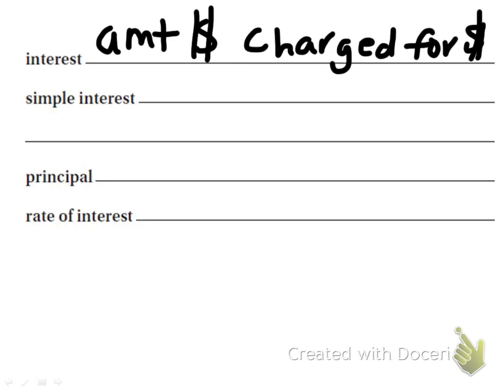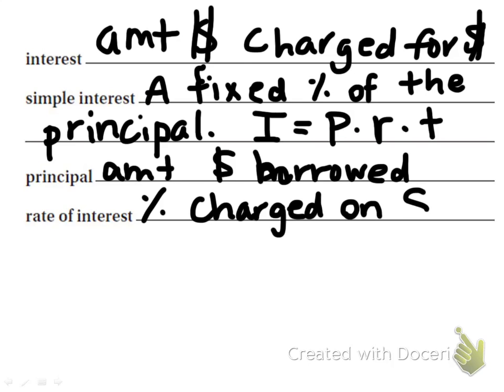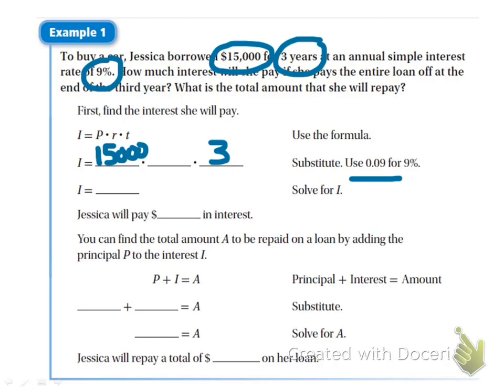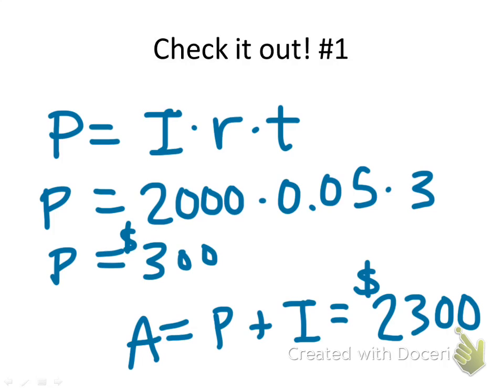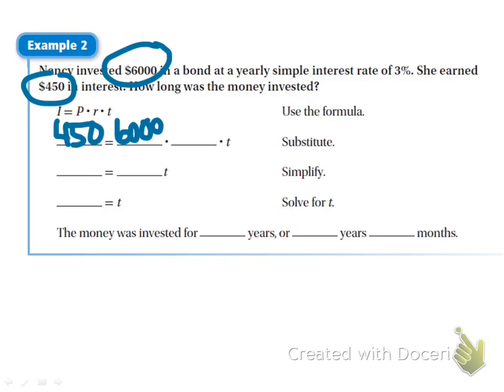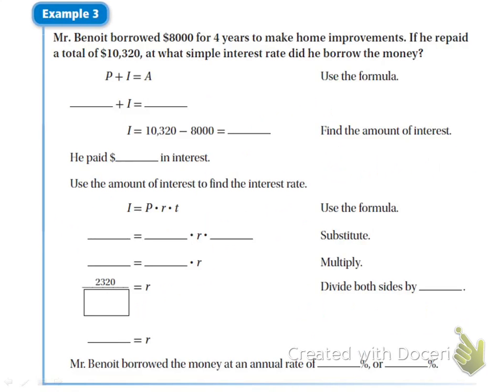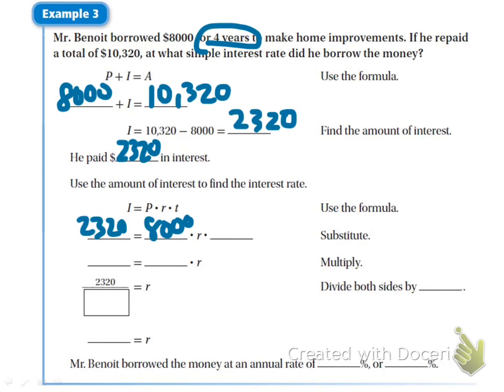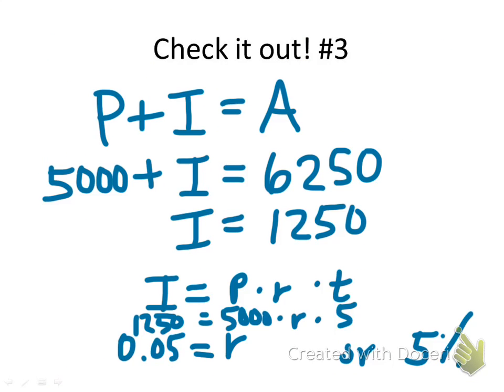Course 3 Chapter 6 Lesson 7